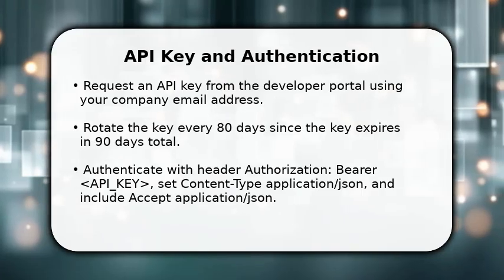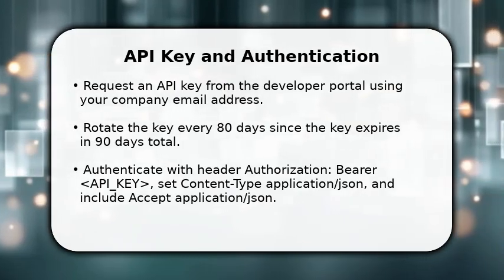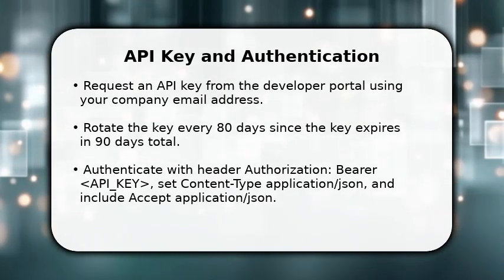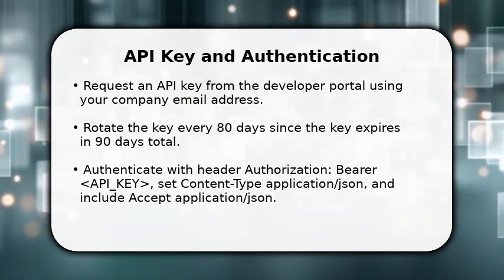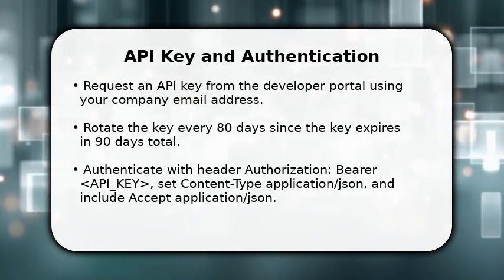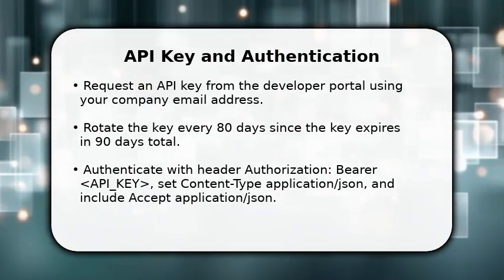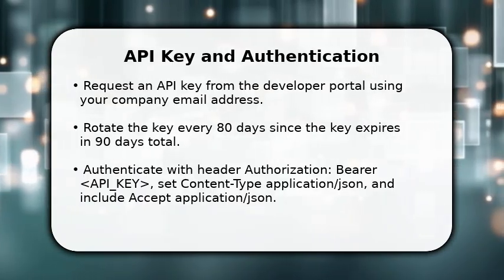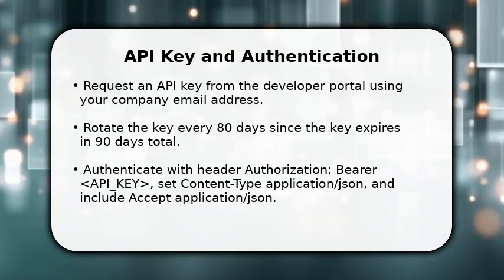How to Use Api Super Ick Cure (only Way)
How to Use Api Super Ick Cure (only Way) | 🔒 Surfshark VPN Deal — Stay private and secure. $1.99/mo + 3 Months Free ▸

Discover the exclusive method to utilize API Super Ick Cure, a groundbrethy technique for digital troubleshooting. This video guide provides step-by-step instructions on integrating and optimizing this powerful tool within your systems.